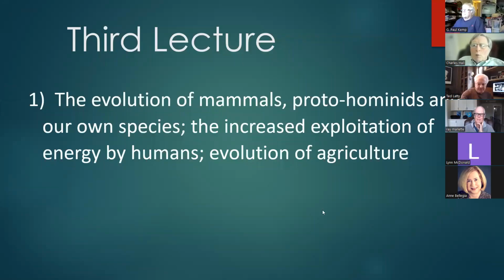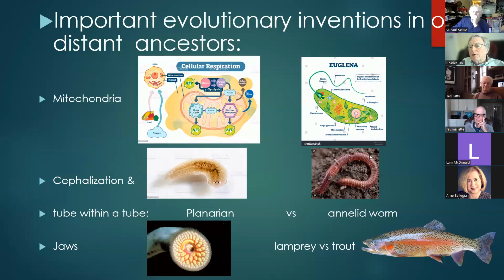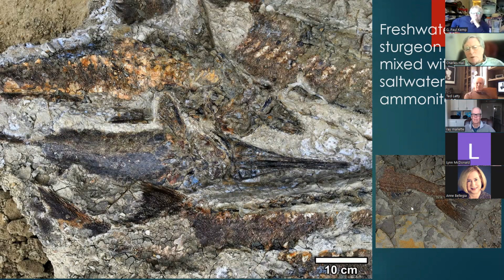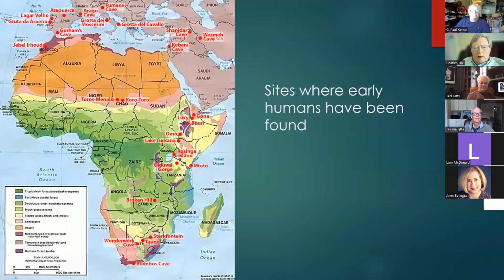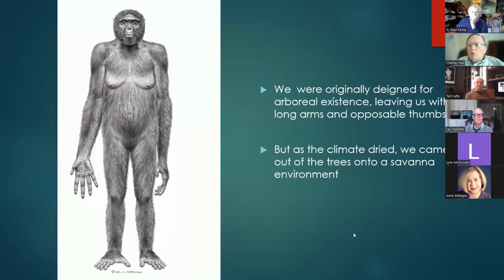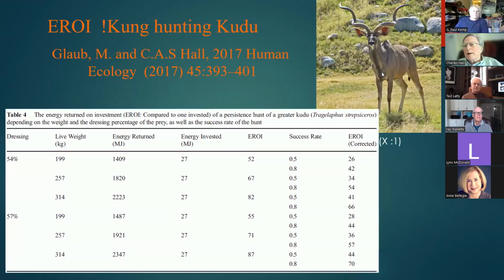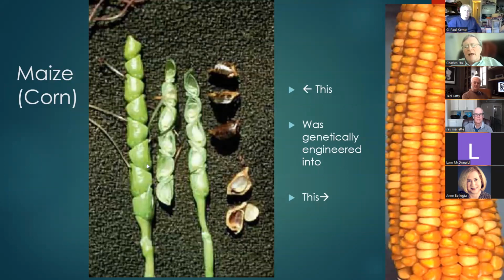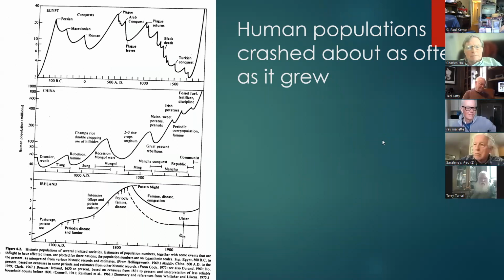Energy and Economics 3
Part 3 of an 8 part introduction to BioPhysical Economics. Know it and love it.